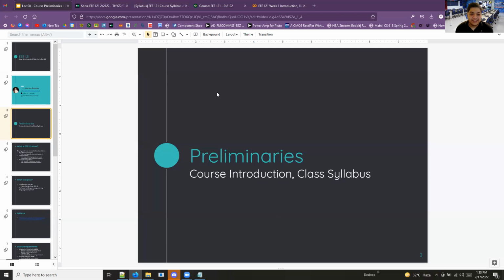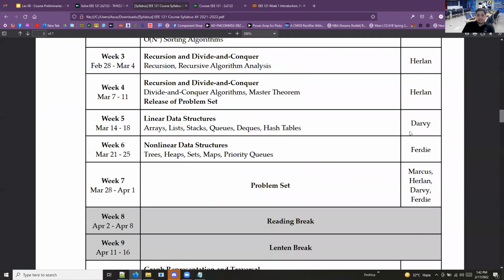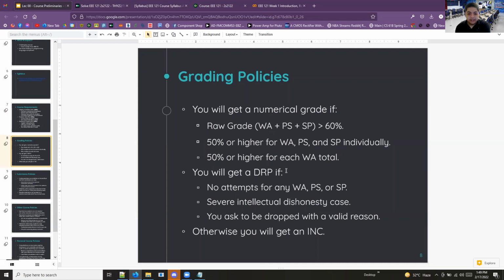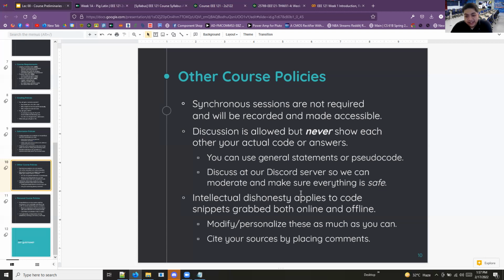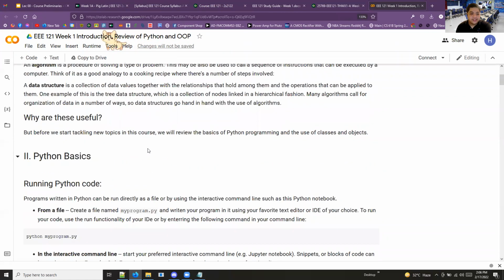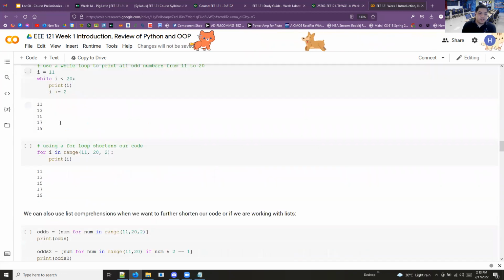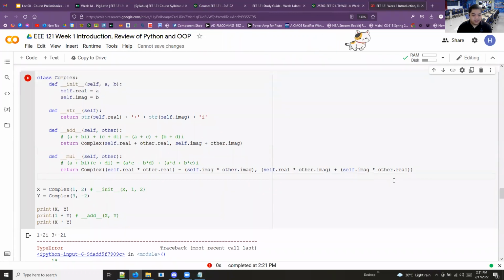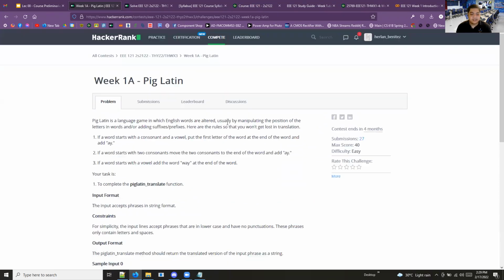EEE 121 2s2122 | THWX3 Zoom Meeting 1